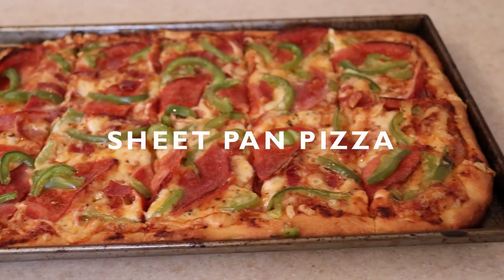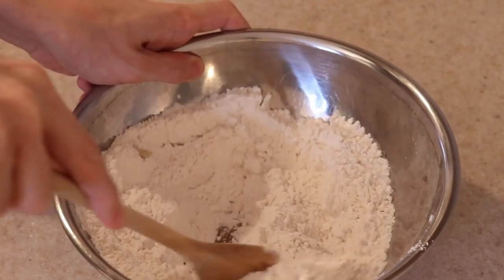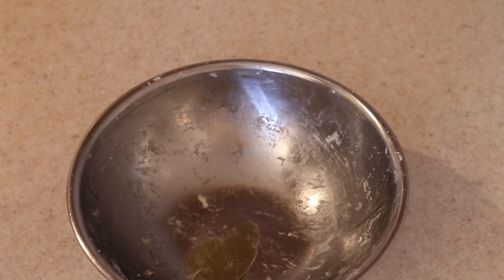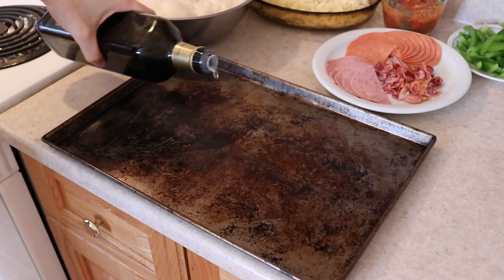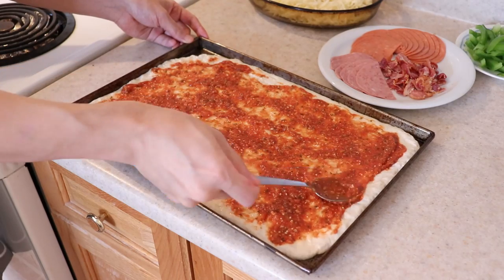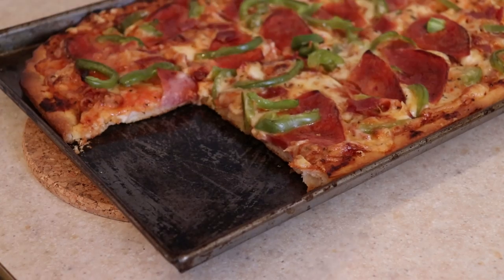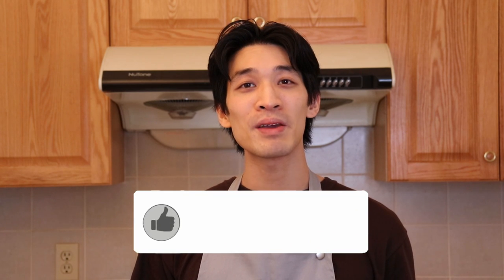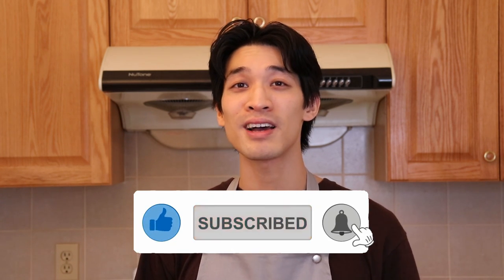The EASIEST Homemade Pizza (Sheet Pan) with a CRISPY CRUST - NO PIZZA STONE Needed | Danlicious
Today, I'll be showing you how to make the easiest homemade pizza ever! This is a delicious sheet pan pizza with a crispy crust that uses a home oven and doesn't need a pizza stone or pizza pan, no special equipment is used. It's perfect as a satisfying meal any time of the day or for any party!

In this recipe, you'll learn how to make pizza dough from scratch the easy way and how to assemble and bake the pizza to your liking. Feel free to use whatever sauce or toppings you desire on your pizza, what I used in this recipe are suggestions. This is a super popular dish that everyone will be raving over, don't be surprised if there are no leftovers!

INTRODUCTION: (0:00)
MAKING the Pizza Dough: (0:35)
PREPARING the Sauce & Toppings: (2:55)
ASSEMBLING the Pizza: (3:44)
BAKING the Pizza: (5:40)
TASTING the Pizza: (6:25)

INGREDIENTS:
Pizza Dough (for 1 large pizza):
3/4 cups lukewarm water
1 teaspoon instant dry yeast (or active)
2 teaspoons white sugar
2 cups all purpose flour (bread flour or 00 flour also works)
1 teaspoon salt
1 tablespoon olive oil
Additional oil for coating
Dried herbs of choice to taste (optional)

Pizza Sauce (seasonings to taste):
½ cup tomato sauce
½ teaspoon garlic powder
½ teaspoon onion powder/dehydrated onion
1 teaspoon dried oregano
½ teaspoon dried basil
¼ teaspoon salt (if needed)
1 teaspoon sugar (if needed)
2 teaspoons parmesan cheese

Toppings:
1 ½ cups (6oz) to 2 cups (8 oz) shredded mozzarella cheese
Additional oil
Suggestions: pepperoni, bacon, sausage, mushrooms, green bell peppers
Seasonings: Extra parmesan cheese, red chilli flakes, dried herbs and spices

Box Grater
Baking Tray
Pizza Screen